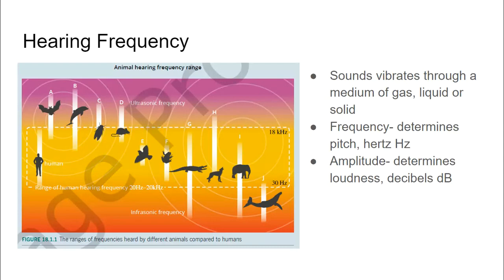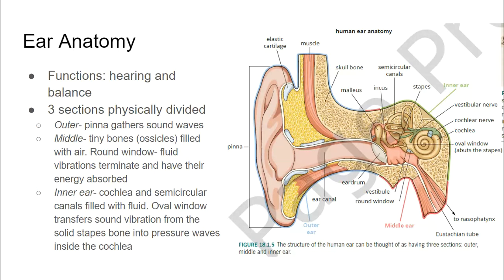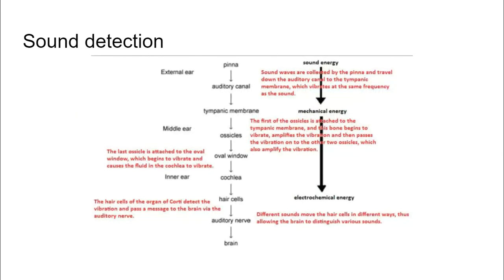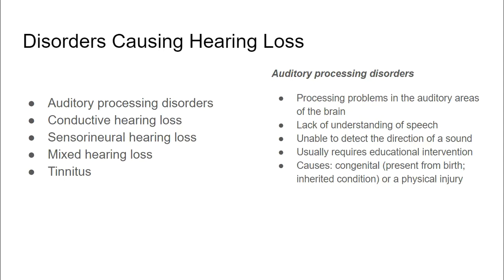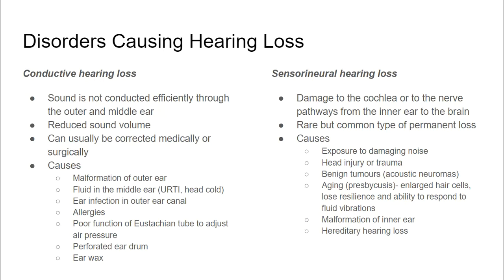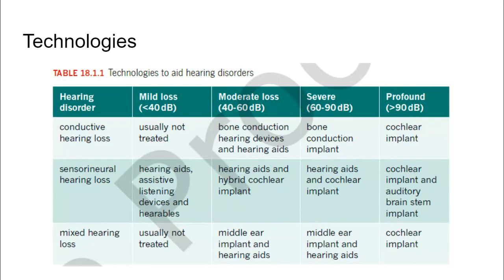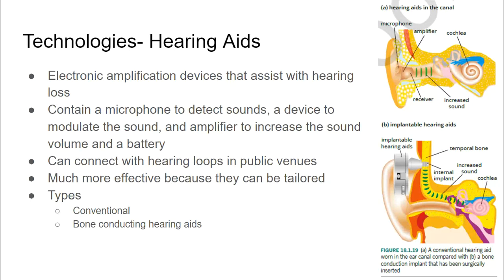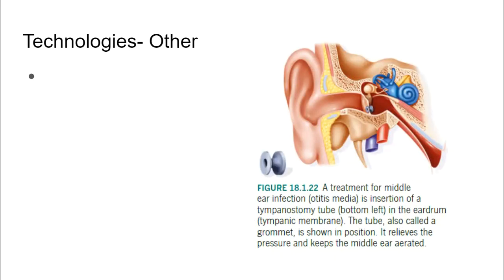Module 8 Lesson 9